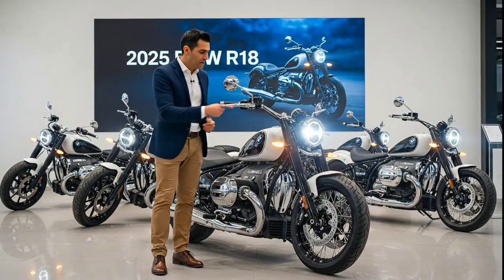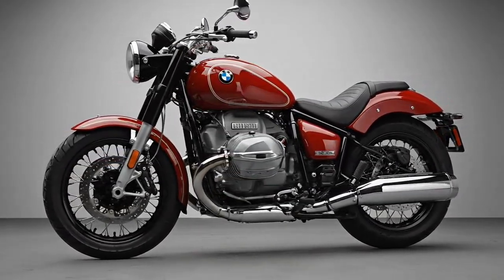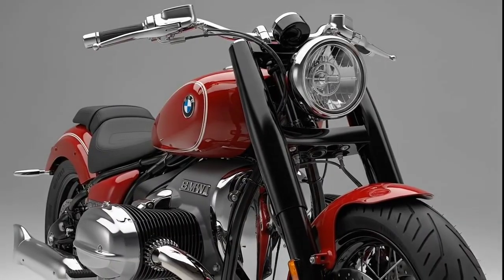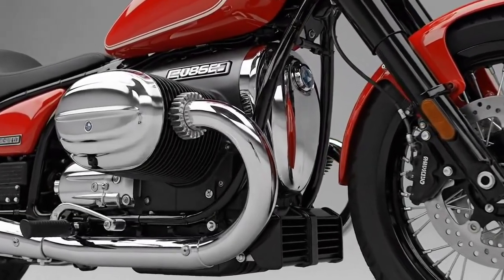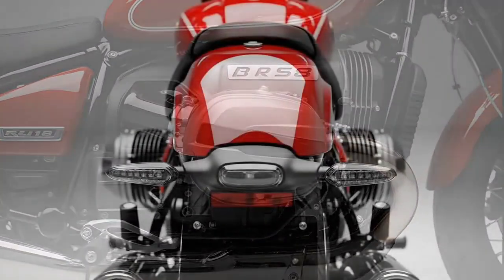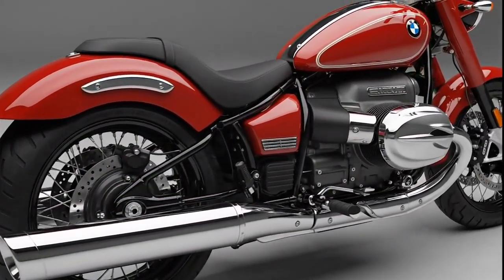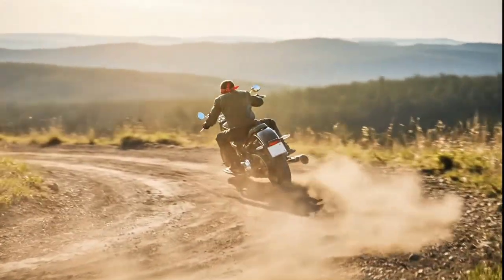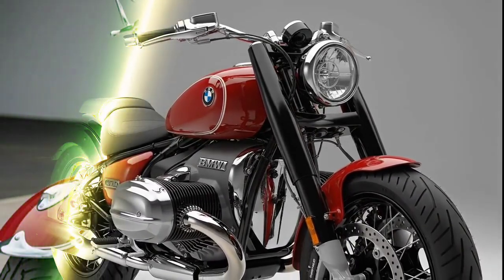2025 BMW R18 FINALLY Revealed – Harley’s Worst Nightmare?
🔥 “2025 BMW R18 — The Beast Just Got Meaner!”

🏍️ “BMW’s 1800cc Monster Returns — Meet the New R18!”

💥 “This Isn’t a Cruiser… It’s a Statement! | 2025 BMW R18 Review”

😱 “The Most Beautiful Cruiser of 2025? BMW R18 Will Blow Your Mind!”

⚡ “Rider’s Dream Machine — The All-New 2025 BMW R18 Revealed!”

🚀 “It Rumbles Like Thunder! The 2025 BMW R18 Is Pure Power!”

🖤 “Classic Soul. Modern Muscle. The 2025 BMW R18 Unleashed!”

🤯 “I Can’t Believe This Is a BMW! The New R18 is Next-Level!”

💎 “Luxury Meets Brutality — The 2025 BMW R18 Review You Need to See!”

🔥 “BMW R18 2025 — The Cruiser That Destroys Harley’s Ego!

The 2025 BMW R18 is here — and it’s rewriting what a true cruiser can be. With its massive 1802cc boxer engine, refined German craftsmanship, and retro-inspired design, the R18 blends timeless style with cutting-edge performance. In this video, we break down everything — performance, design, features, and that incredible exhaust note.

💬 Tell us: would you ride the 2025 R18 over a Harley or Indian?
👇 Watch till the end — the sound test will leave you speechless!

📺 Bikebriefing — Your ultimate destination for new bike reviews, reveals, and real rider insights.

“1800cc MONSTER!”

“GERMAN CRUISER KING 👑”

“BEAUTY & BEAST – 2025 R18”

“HARLEY KILLER?”

“PURE POWER. PURE BMW.”

“THE MOST BEAUTIFUL CRUISER OF 2025”

“CLASSIC SOUL. MODERN HEART.”

“BMW DID IT AGAIN!”

“1802cc THUNDER!”

“R18 2025 — THE LEGEND REBORN!”